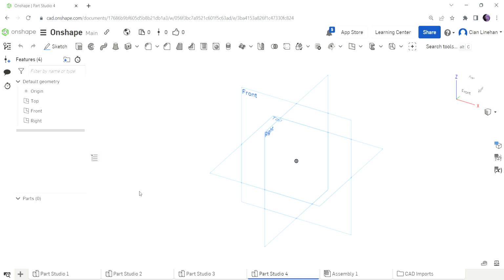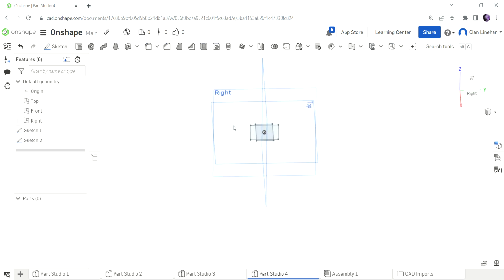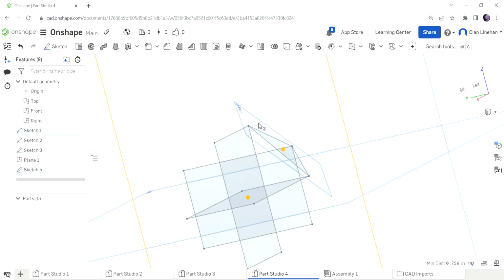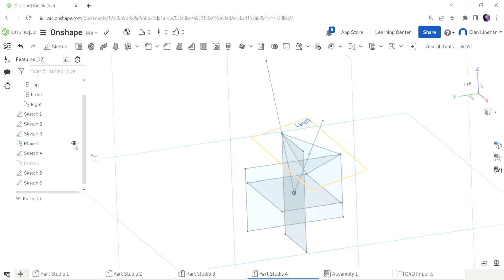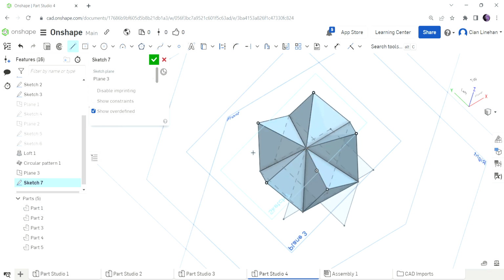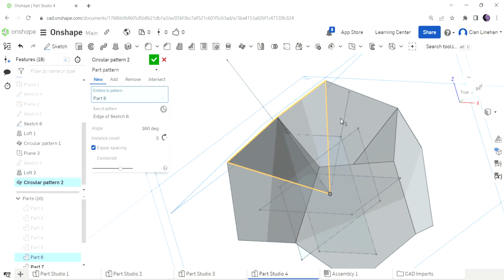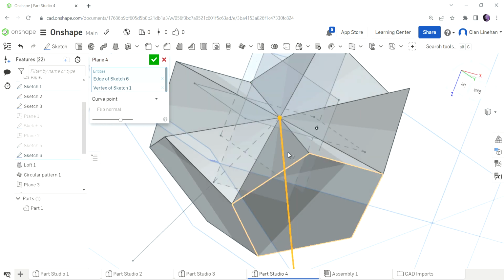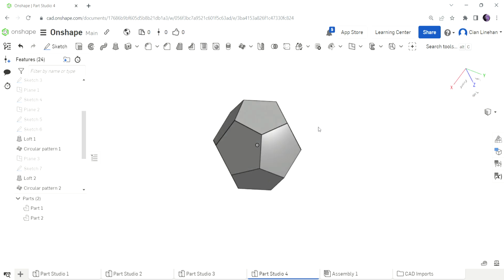Dodecahedron Construction in Onshape